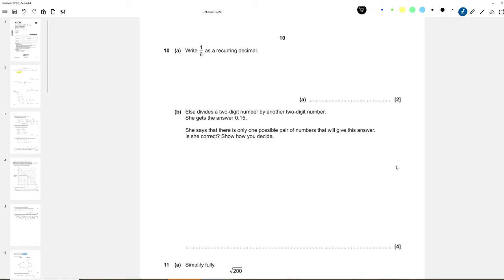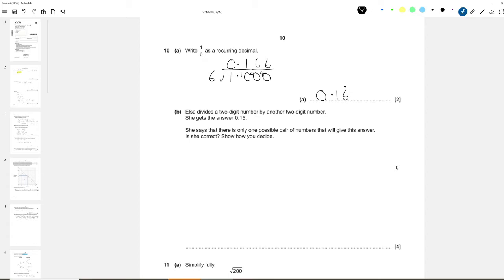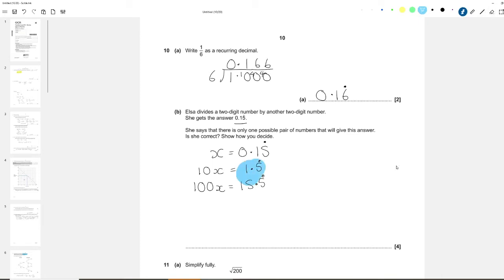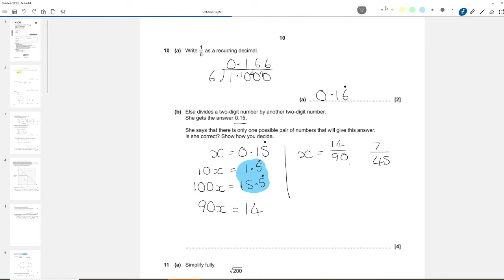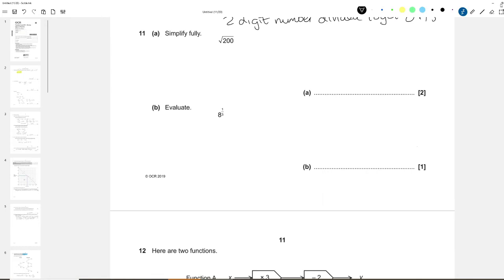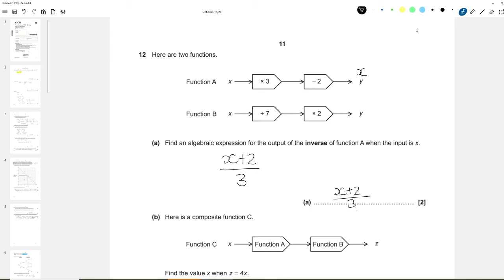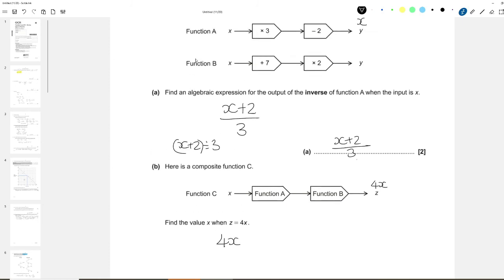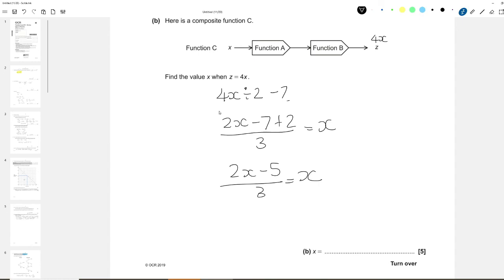OCR June 2019 Paper 5 Q10-12